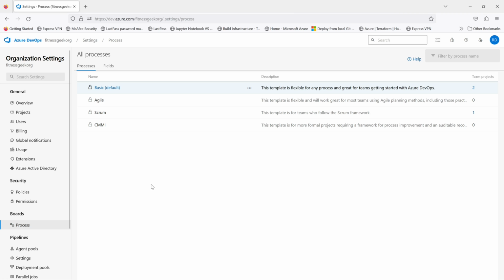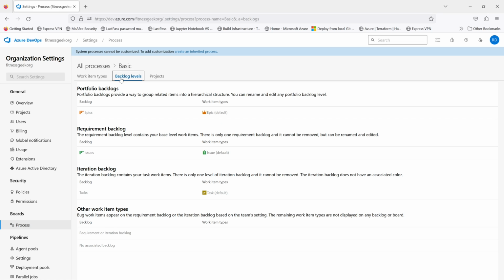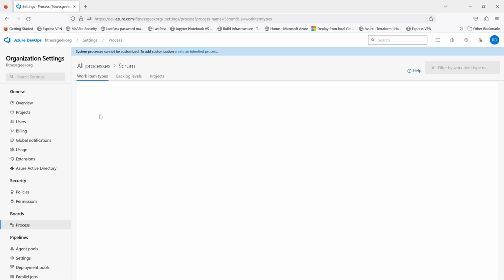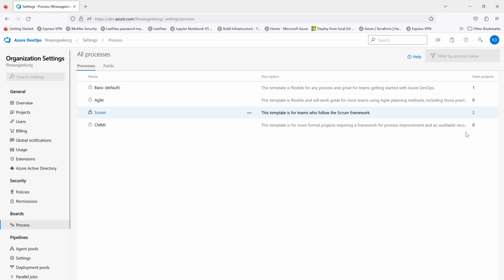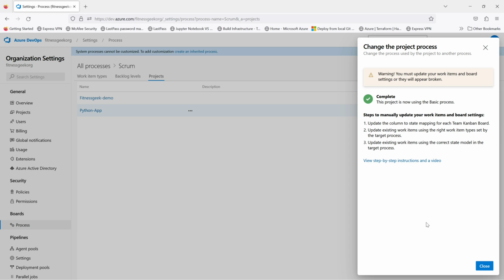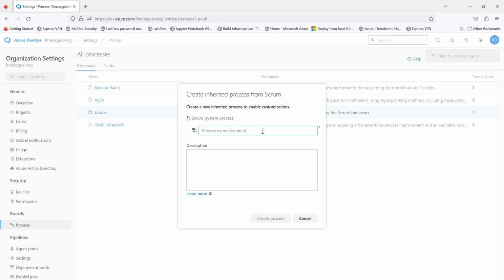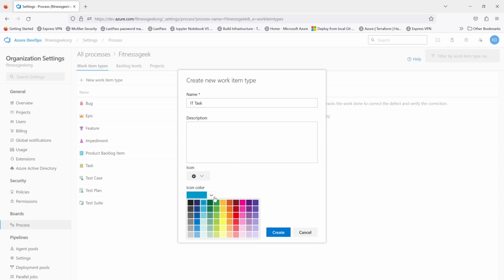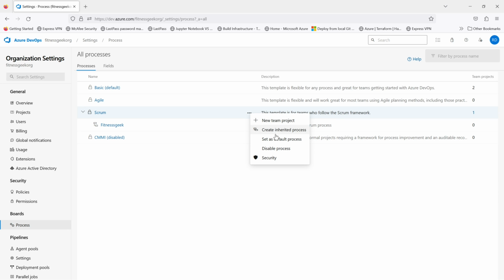11c. Azure Devops Project Process types and how to create a custom process : How to change process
The video will cover the key features and benefits of using Azure DevOps Boards, including creating and managing work items, customizing workflows, managing backlogs, and visualizing project progress with dashboards and reports. The video aims to help software development teams to streamline their projects, improve collaboration and visibility, and deliver high-quality software products more efficiently